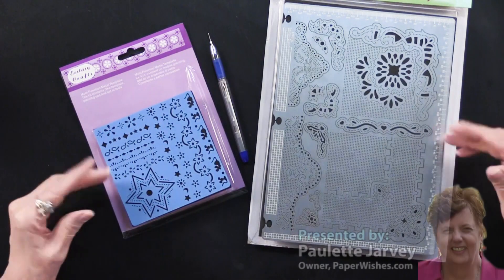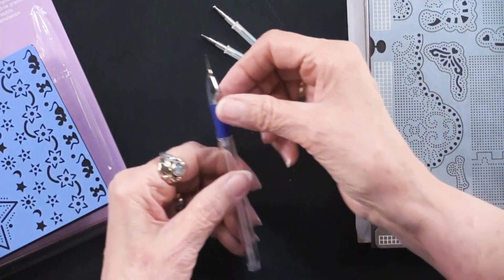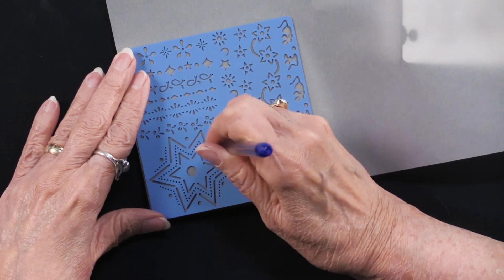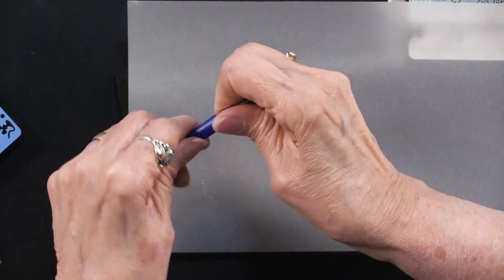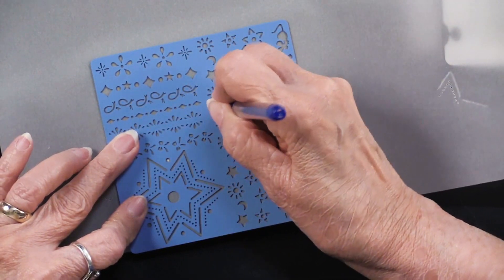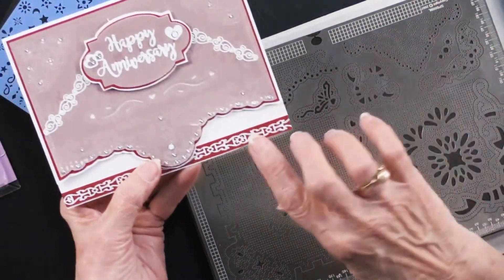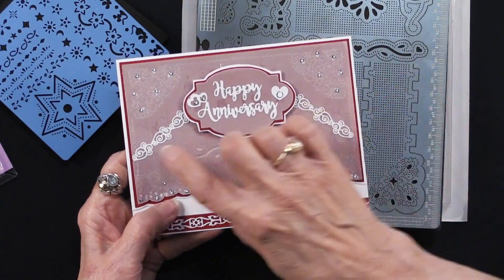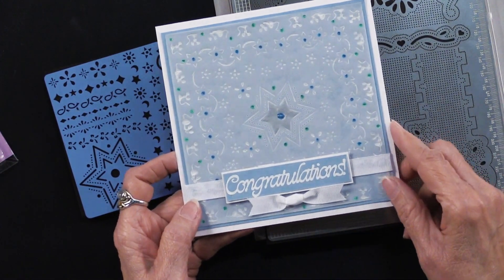Stars & More Piercing/Embossing Kit and Corners & Edges Piercing/Embossing Boards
｡･:*:･ﾟ★,｡･:*:･ﾟ☆｡･:*:･ﾟ★,｡･:*:･ﾟ✧ :*ﾟ:*:✼✿

You can find all our stationery , scrapbooking and cardmaking must haves here

｡･:*:･ﾟ★,｡･:*:･ﾟ☆｡･:*:･ﾟ★,｡･:*:･ﾟ✧ :*ﾟ:*:✼✿

｡･:*:･ﾟ★,｡･:*:･ﾟ☆｡･:*:･ﾟ★,｡･:*:･ﾟ✧ :*ﾟ:*:✼✿

｡･:*:･ﾟ★,｡･:*:･ﾟ☆｡･:*:･ﾟ★,｡･:*:･ﾟ✧ :*ﾟ:*:✼✿